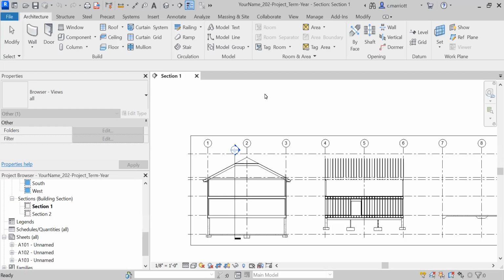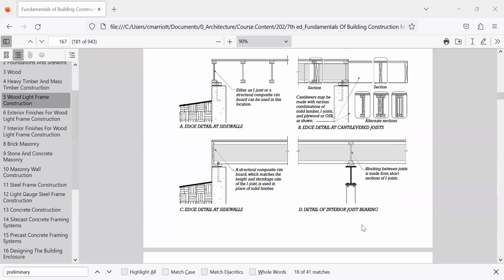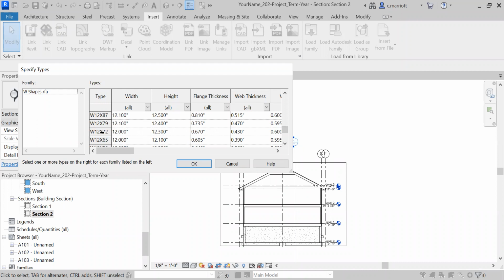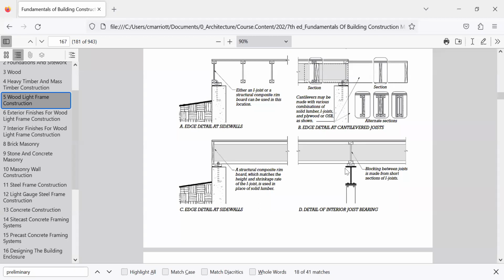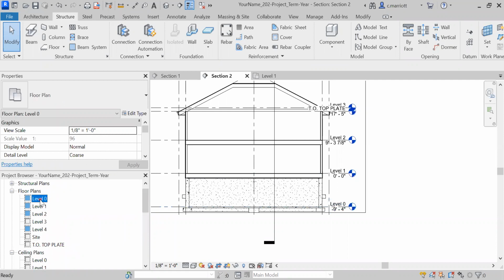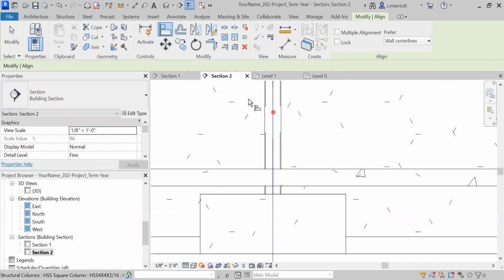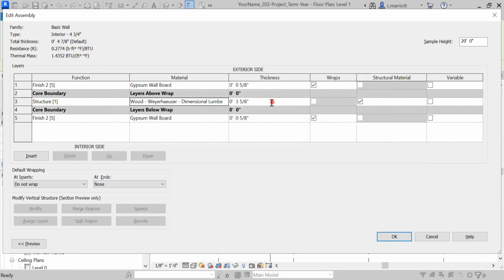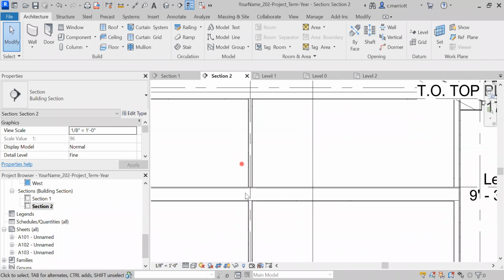Revit Bearing Wall for Structure 1